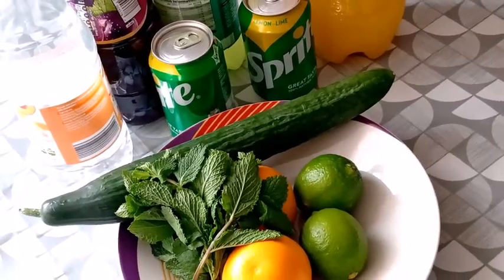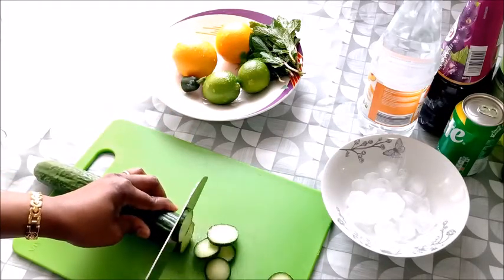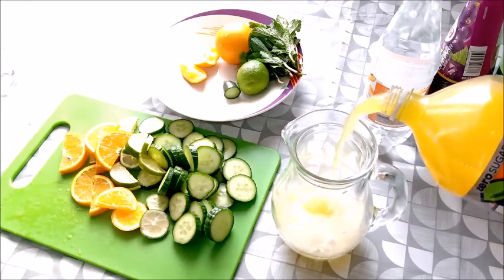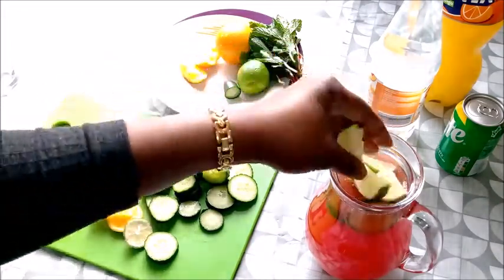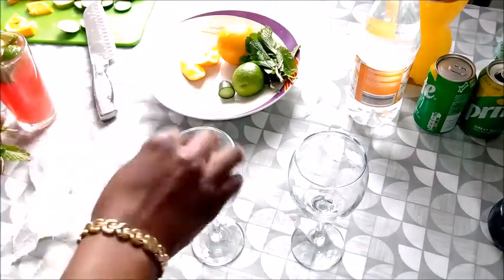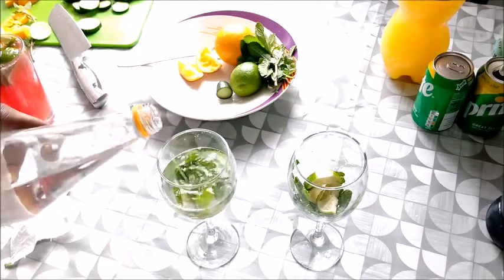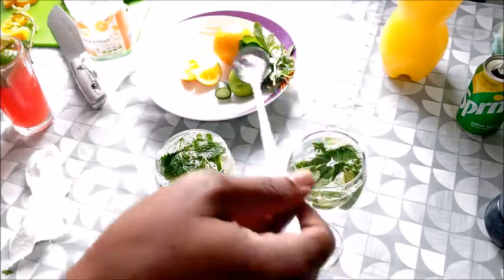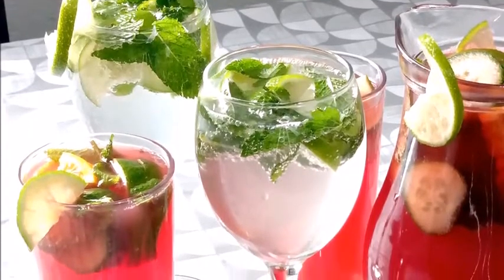Super simple homemade mocktsail and Nigerian Chapman (Homemade Drink)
Hi everyone in this video I will be sharing with you guys how to make a super simple mocktail drink and Nigerian Chapman Homemade Drink this is a a thanks you just chill with in your home easy and simple to make,

These are the ingredients used to put this recipe together

For Nigerian Chapman =

Fanta
Sprite
Bitter lemon juice 🍋
Ribena
Cucumber 🥒
lime
Orange 🍊
Ice cubes
ment leaves

Mocktail ingredients

peach 🍑 and orange 🍊 water
Sprite
lemon 🍋
ment leaves
Ice cubes
Cucumber 🥒

lf you like what you see give my video thumbs up and check on my other vedioes daily vlog and a lot of recipe videos here are some of the links